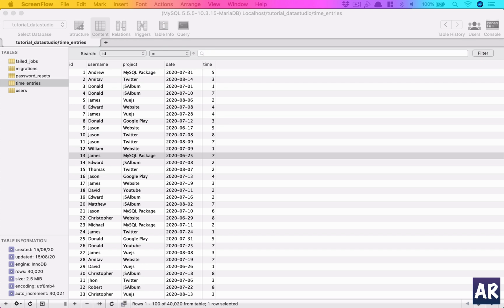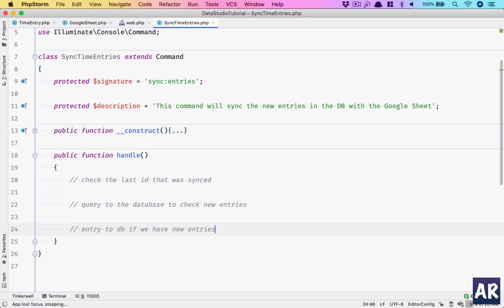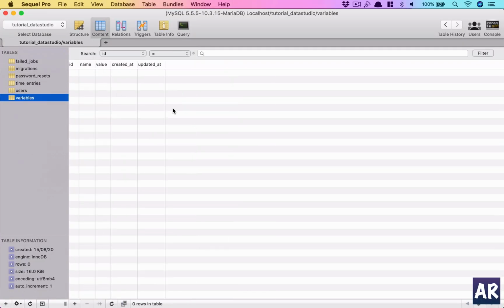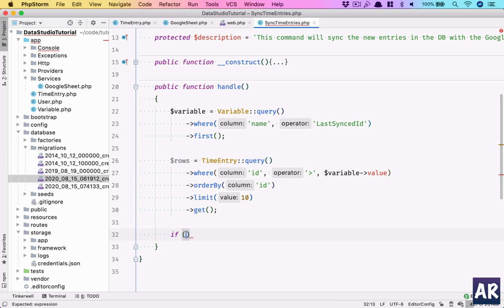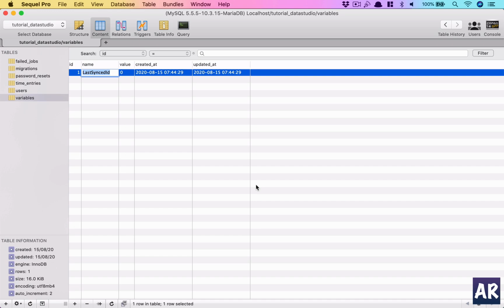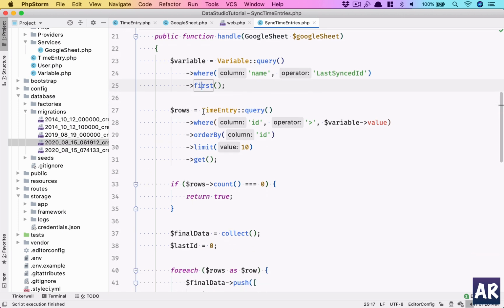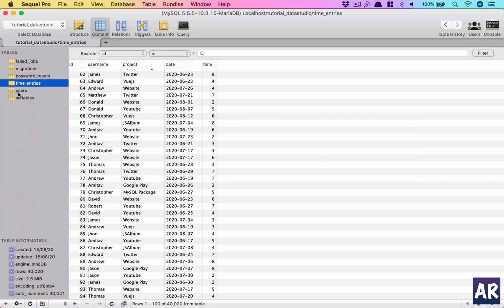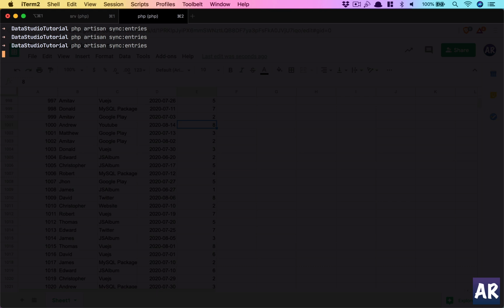7 - Using Laravel schedular to push data from database to Google Sheets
In this video, we are going to see how we can use Laravel's scheduler to push the data from our database to Google Sheets using the Google Sheet's API.

We will see how we can create a Laravel command which will fetch data from our database and then call the Google Sheet service and use the write method to write the data from the database into the Google sheet.